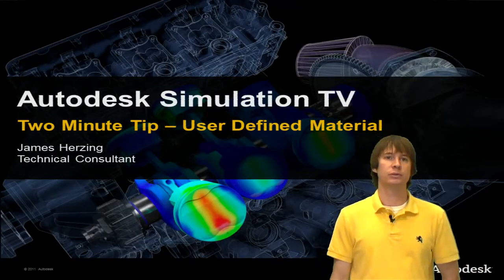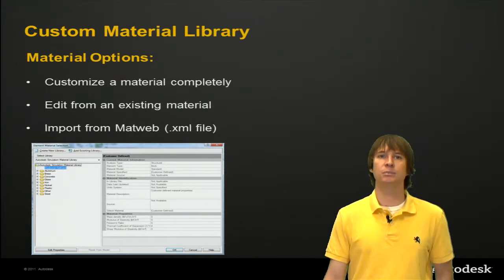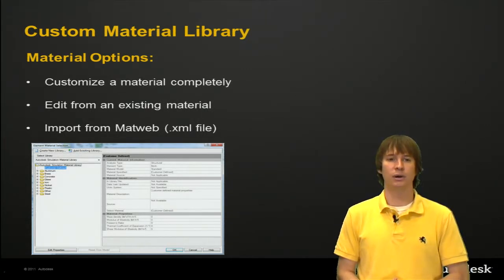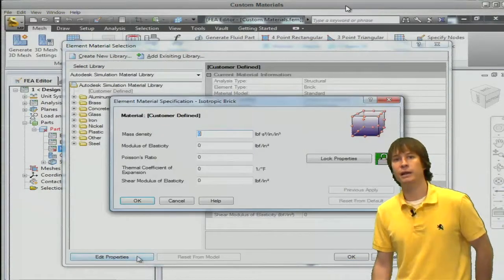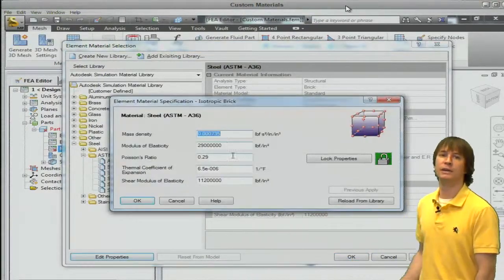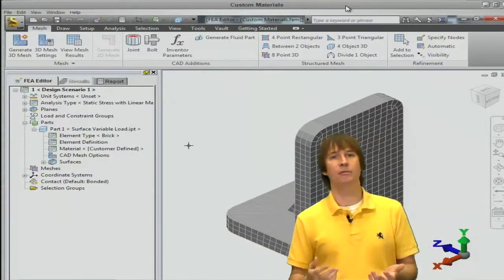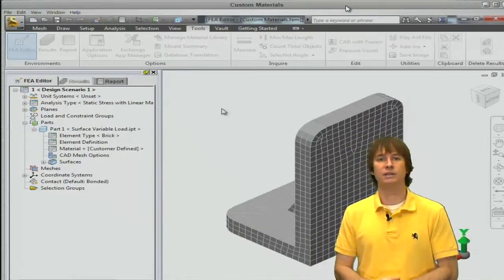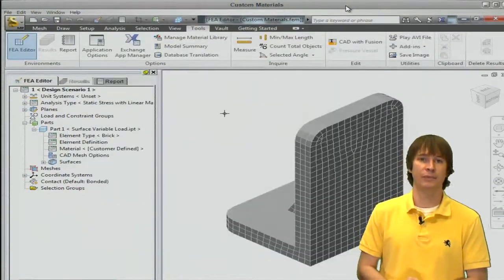User Defined Material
In this two minute tip, James Herzing creates a user defined material to allow custom material properties that don't exist in the default library in Autodesk Simulation Mechanical.